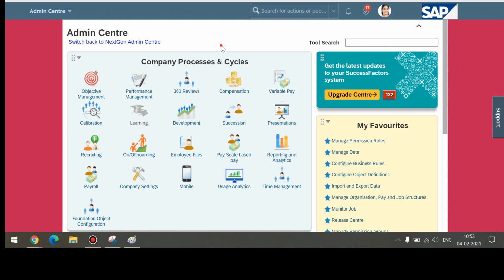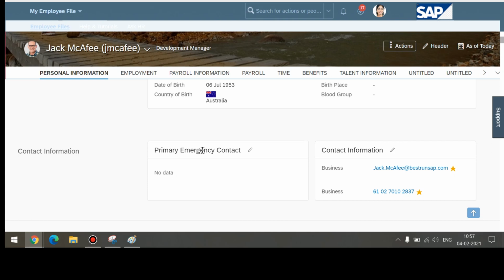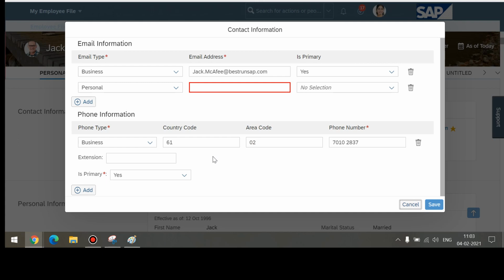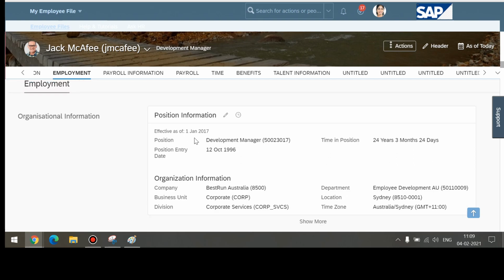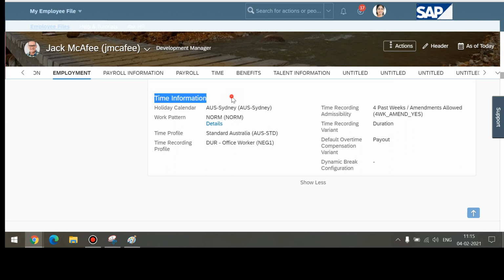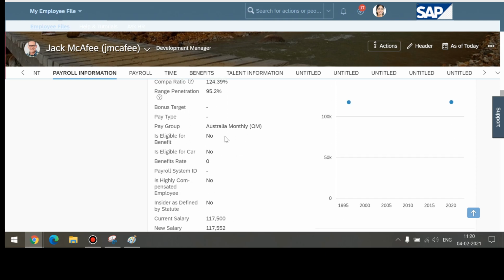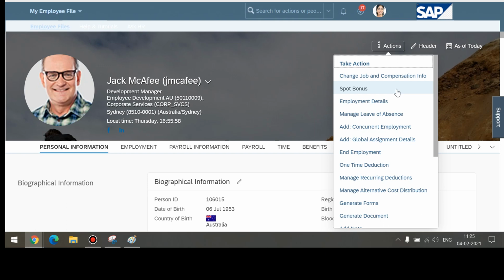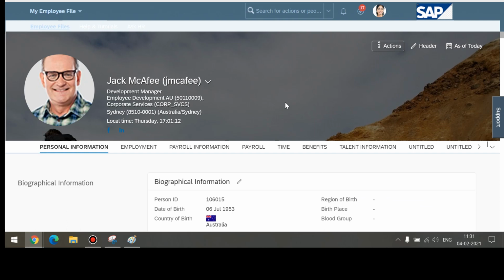VID4- customising theme via theme manager In SAP Successfactors Employee Central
Hello&welcome to  Sap successfactors online  tutorial  , here you will learn about the Successfactors Employee central module  in every aspect   possible through  video sessions  , demos  and  theaory aswell,    We will allso share the   KNOWLEDGE BASED ARTICLES & DOCUMNETS  provided by SAP  ,    so stay tuned   and do subscribe to get notification for an update.

Happy learning !